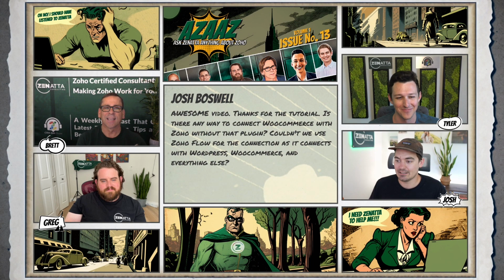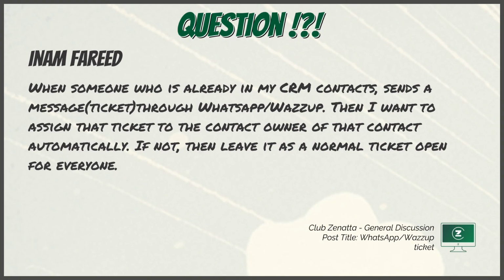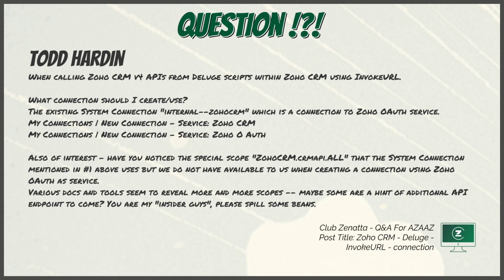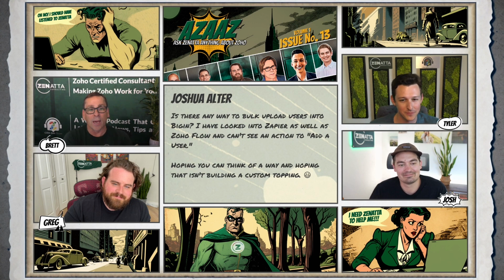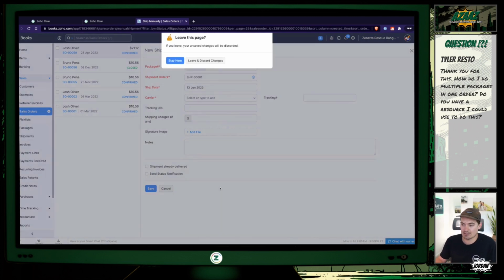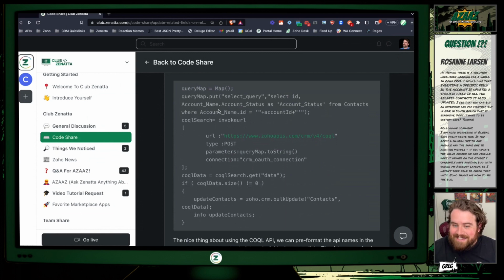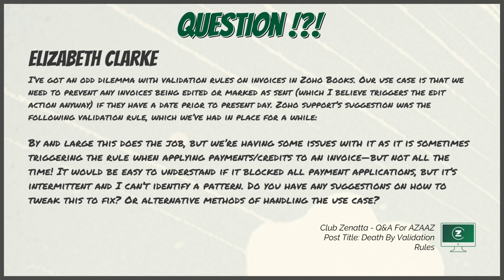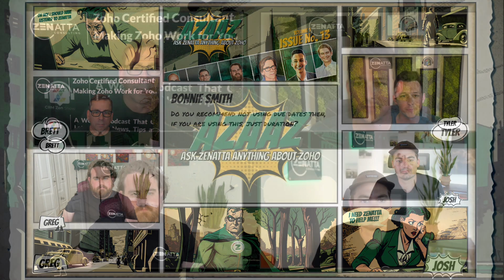AZAAZ - Volume 1, Issue No. 13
Complete Zoho Telephony Deep Dive!
Live! - August 15, 2023, 10:00 AM Pacific Standard Time

0:00 Intro
0:44 Question 1
2:56 Question 2
5:34 Question 3
7:18 Question 4
11:05 Question 5
12:33 Question 6
15:59 Question 7
19:00 Question 8
24:33 Question 9
30:13 Question 10
34:10 Question 11
45:28 Question 12
50:39 Question 13